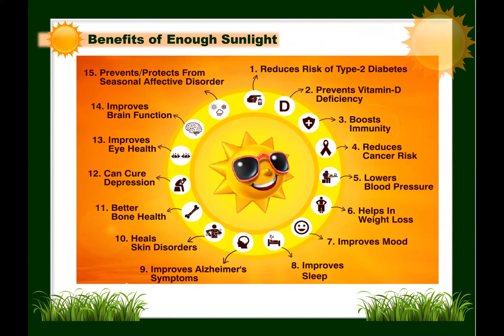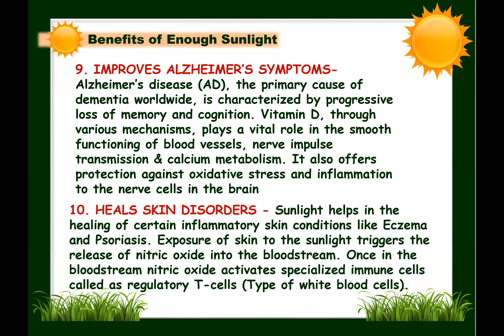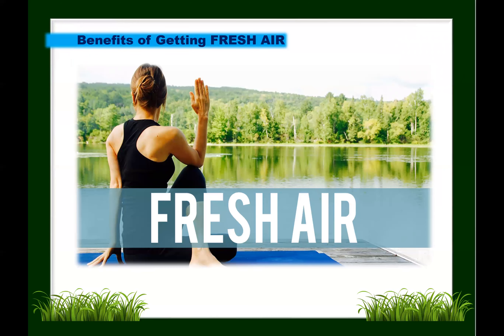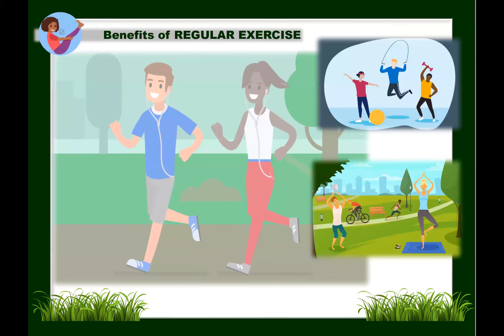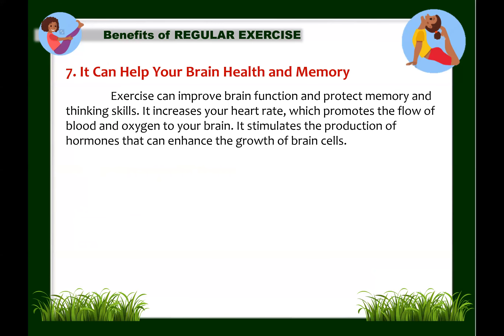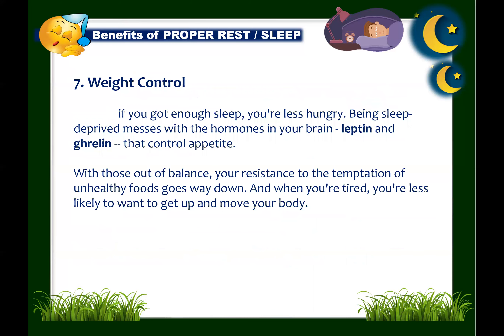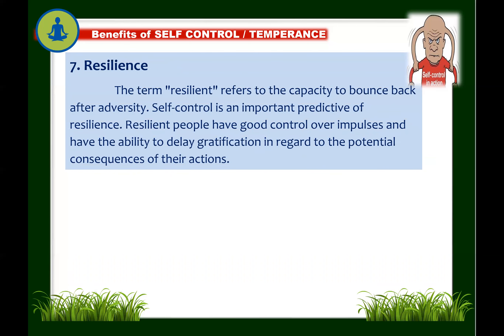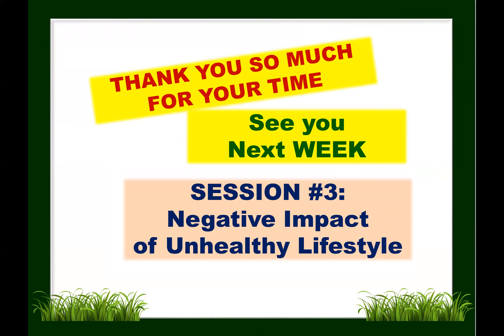Session 2: Benefits of Healthy Lifestyle